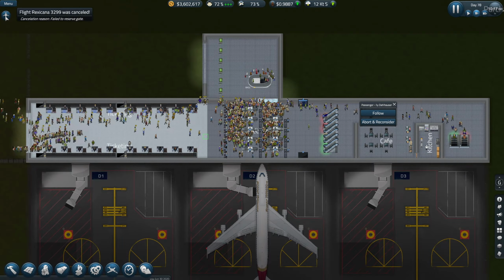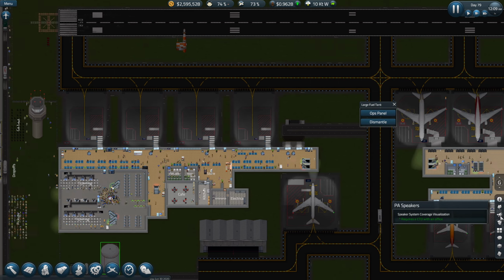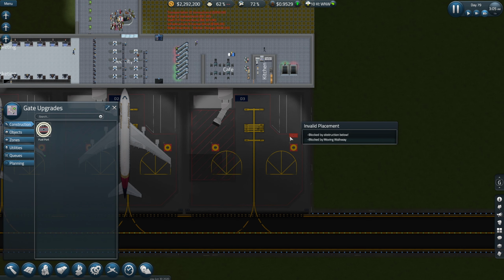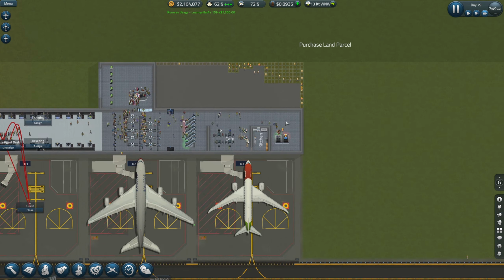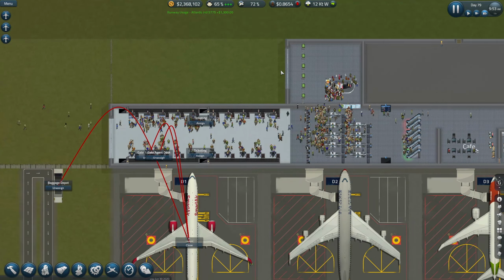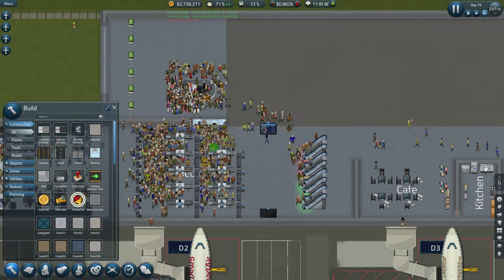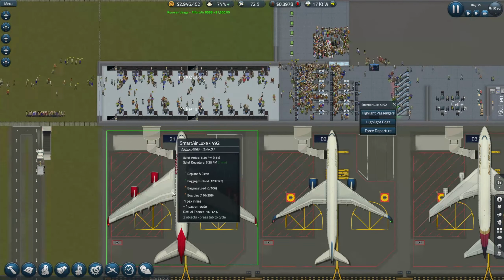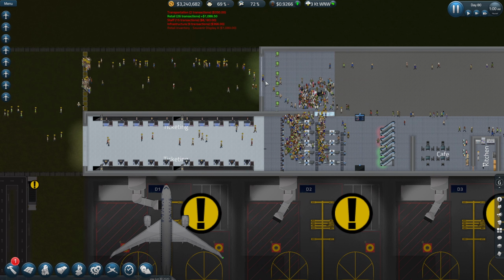Simairport S4 E35 - Let's Play - Expanding Second Terminal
Hey guys, new series of simairport starting in career mode, lets see how we get on!

► Game Information:
You control everything, from the cruise-altitude decisions to the smallest ground-level details.

Challenge yourself to create an efficient & profitable international hub in Career Mode, or create an artistic masterpiece without credit rating worries in Sandbox Mode.

Construct your terminal, hire staff, sign airline contracts, tweak the daily flight schedule, configure standby gate availability, plan & design your infrastructure -- bag handling systems, roads & taxiways, fuel systems, runways, gates, hangars, service vehicles, and everything in between. Deeply simulated gameplay where each detail makes an impact -- down to the trash cans.